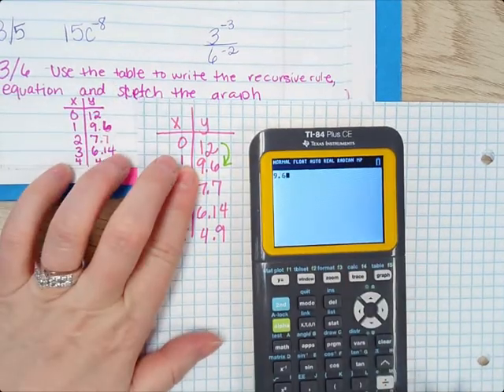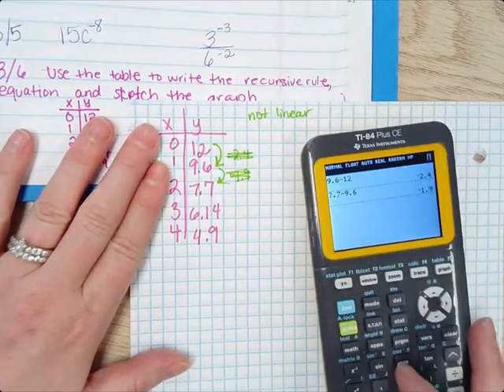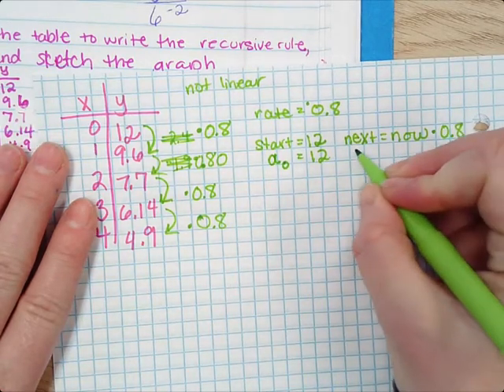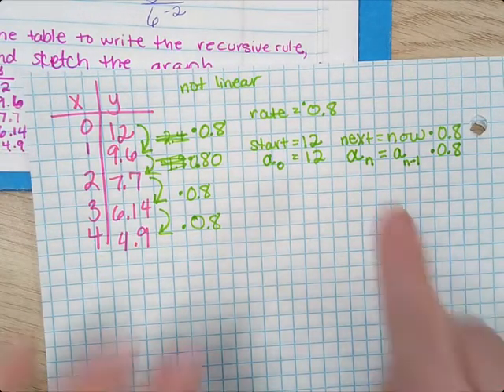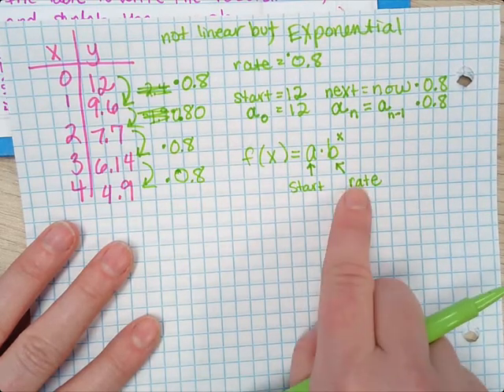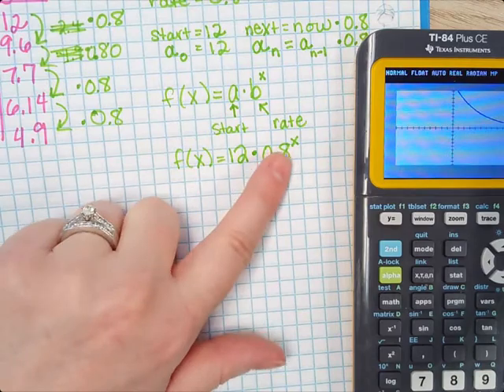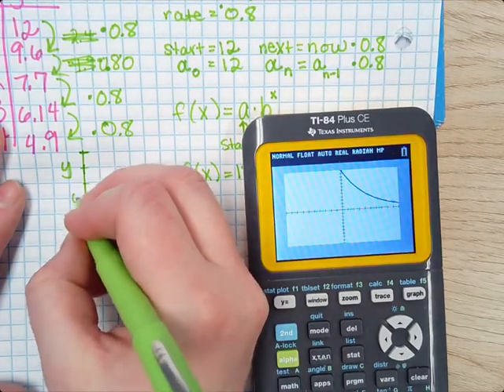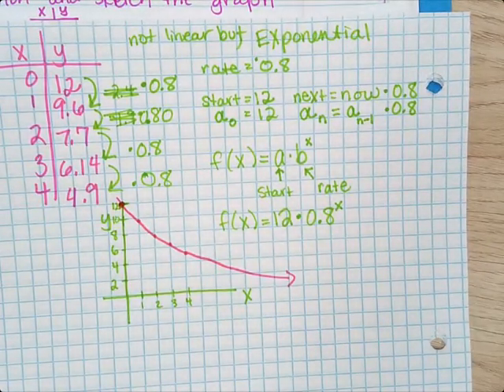Bell Ringer 3/6 exponential function